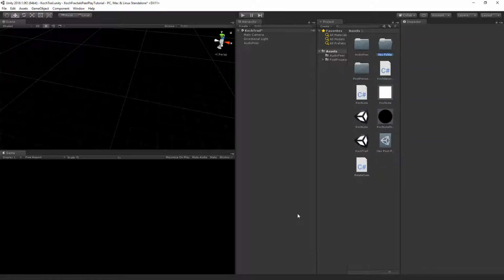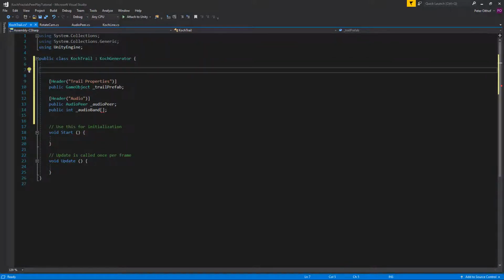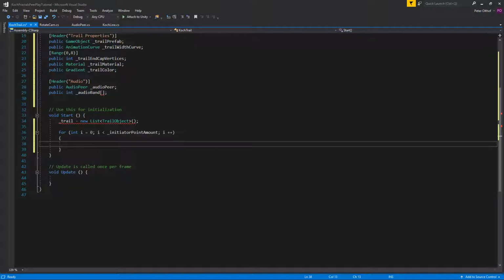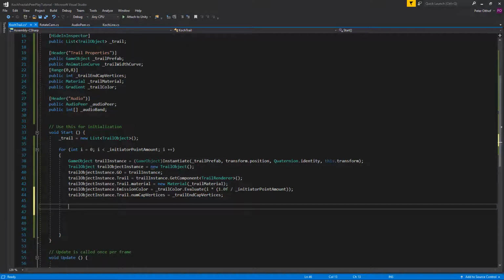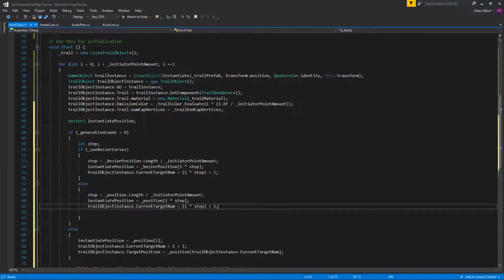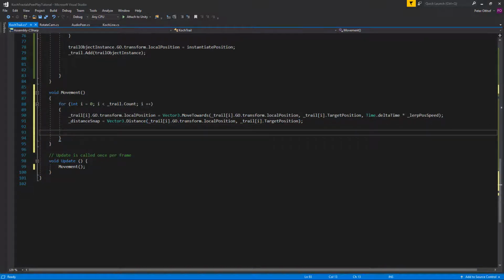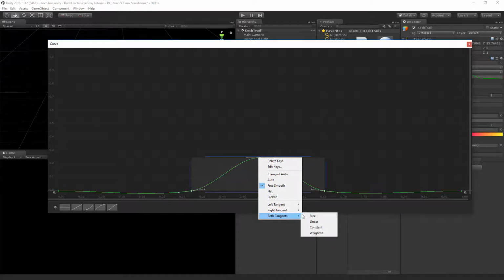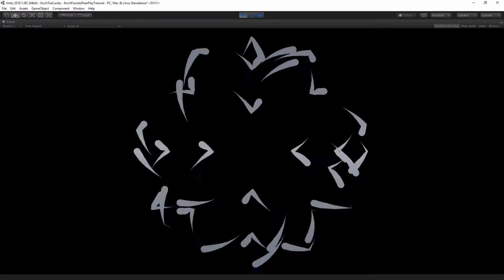Koch Fractals - Unity/C# Tutorial [Part 7 - Trail System]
Explaining koch fractals in Unity C#

In this part we create a trail system, based on the Koch fractals. We will instantiate multiple trails on our positions list, and make them all move along their generated positions on audio!

Special Thanks to: Devin the dude, Yume (dream)

//furnished to do so, subject to the following conditions:
//SOFTWARE.